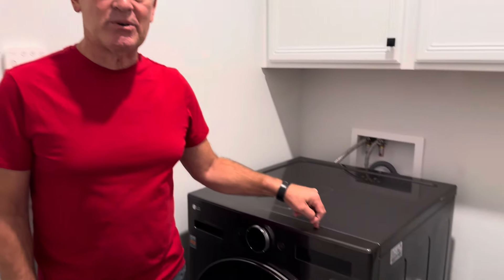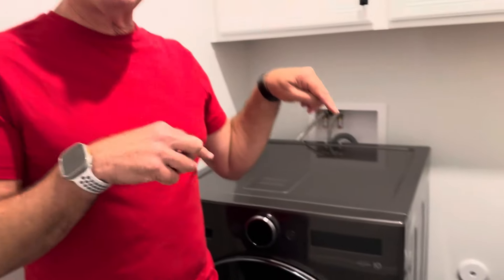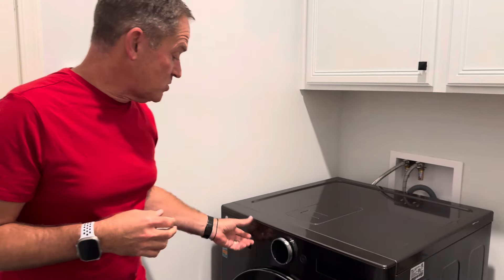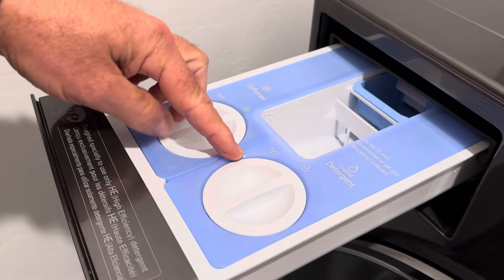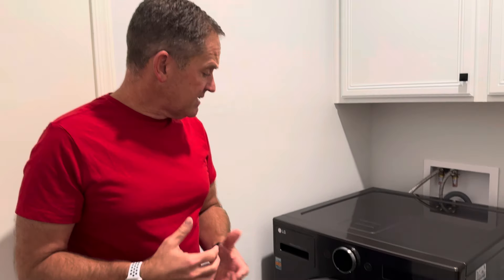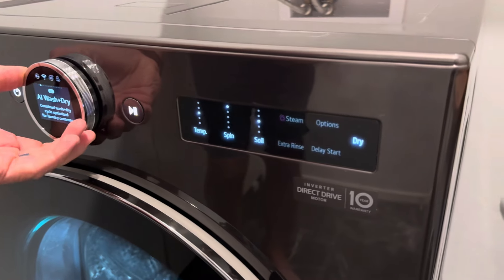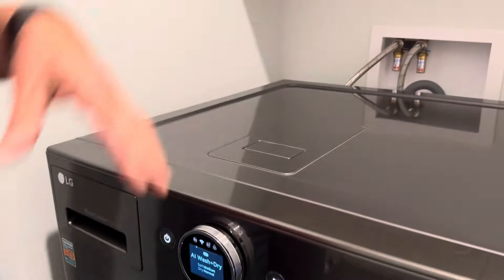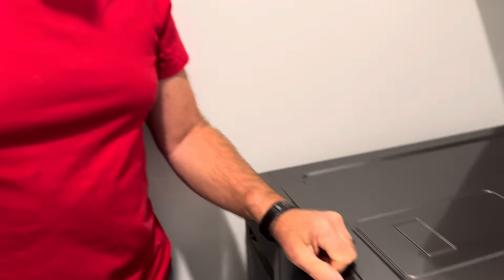Review of LG Washer/Dryer combo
This washer dryer combo is awesome if you live in a condo, apartment or you just want more room in your laundry room like us. It is ventless, runs on 120 volts (standard household receptacle), and is very convenient. If you have a large family, this is a great way to double up on capacity.